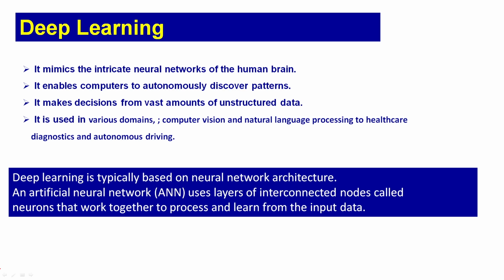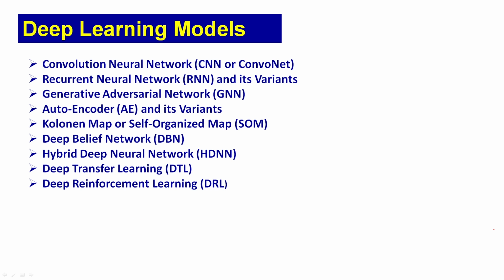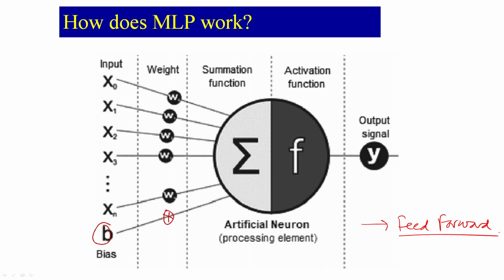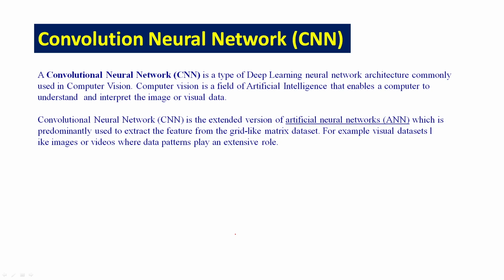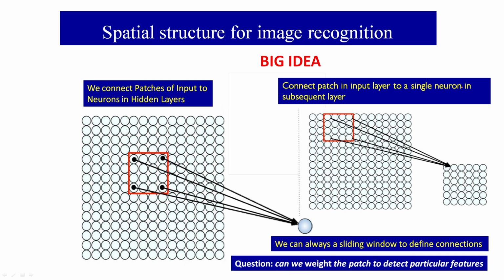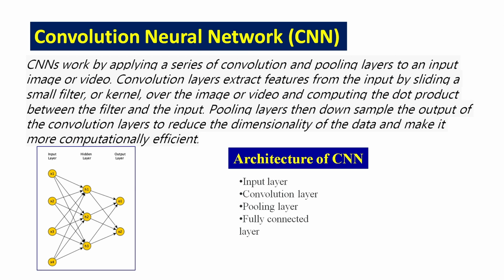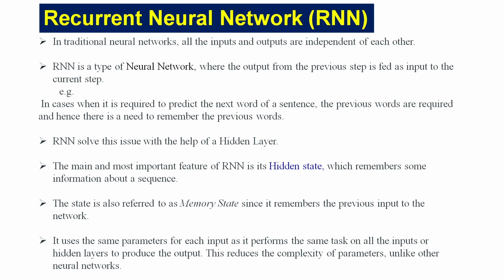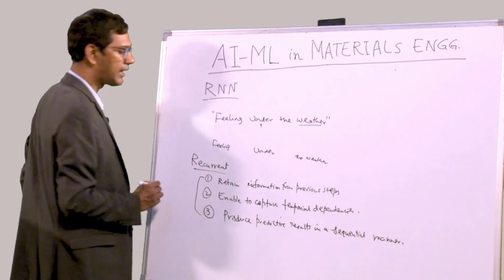Lecture 27 : Part 01 - Deep Learning Methods-V